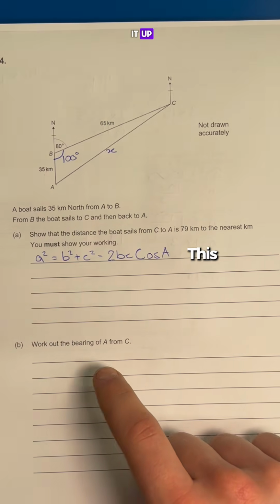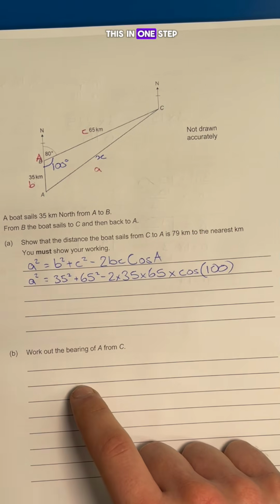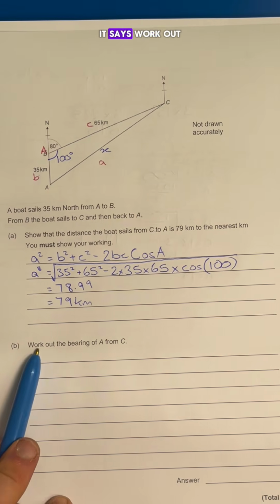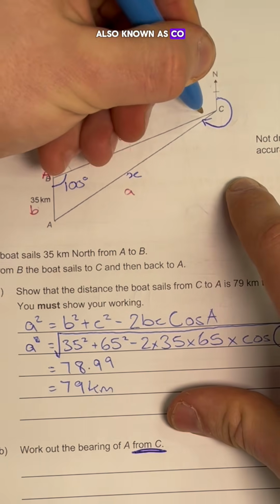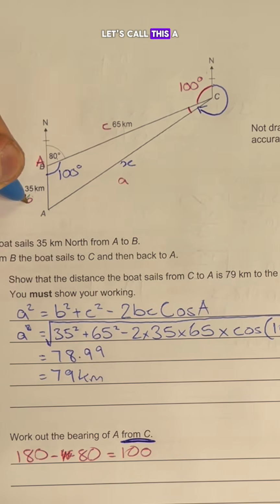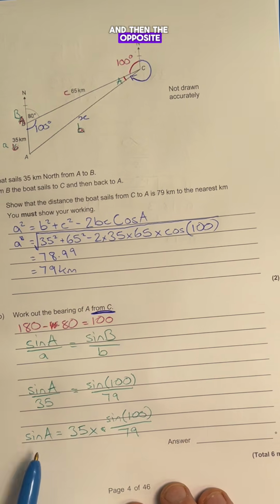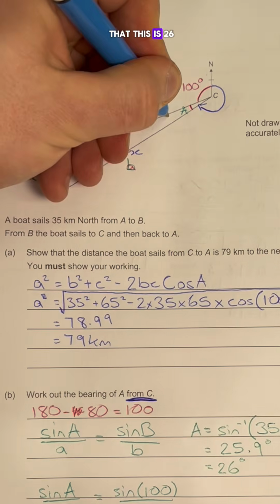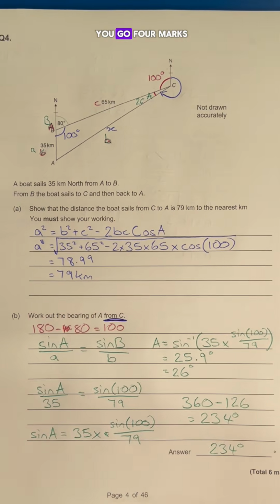Bearings, Sine and Cosine Rule (AO3 question)